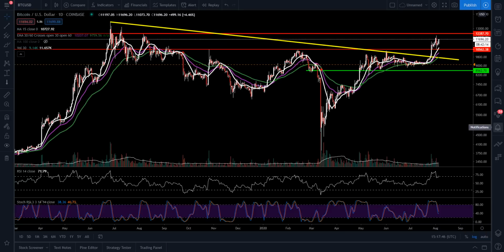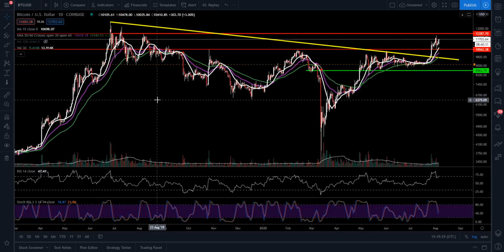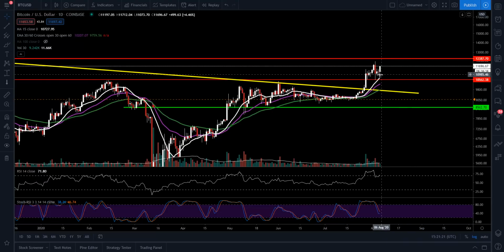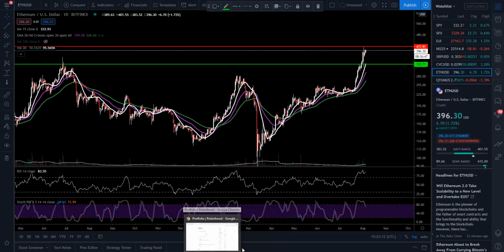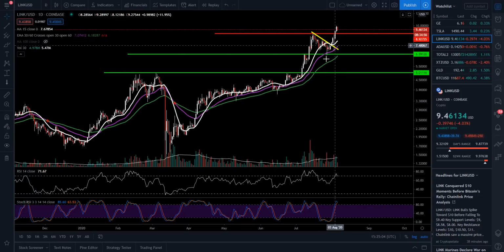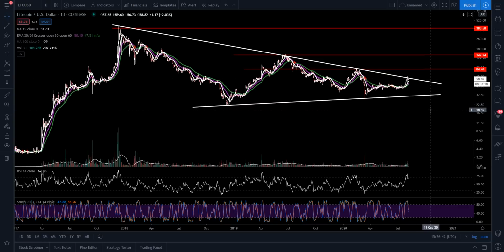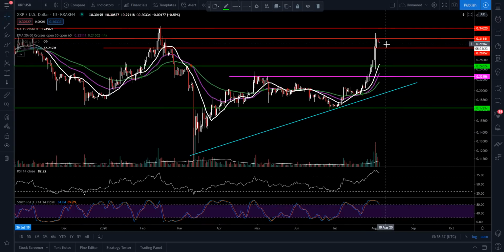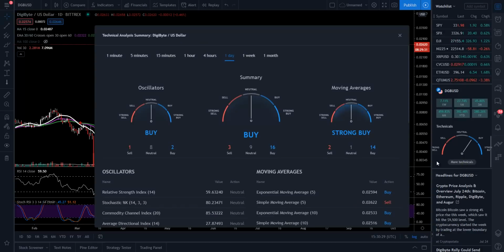WOW!! ESSENTIAL BITCOIN, ETHEREUM, LITECOIN, XRP, DIGIBYTE UPDATE!!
Entertainment only!

Romans 10:13